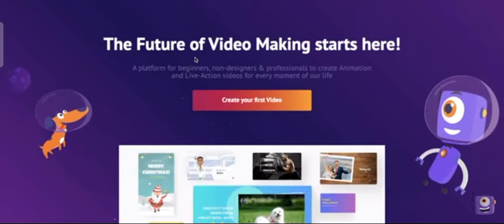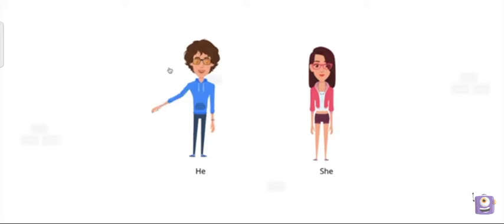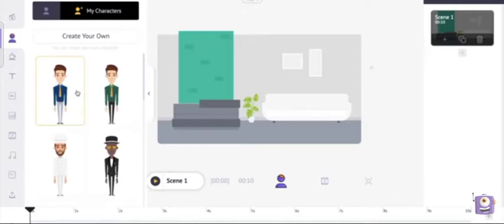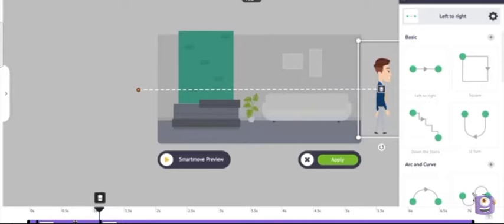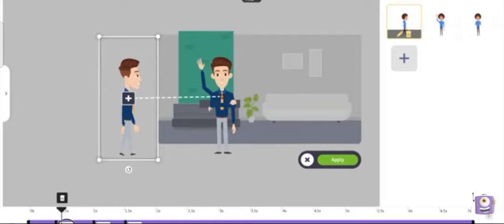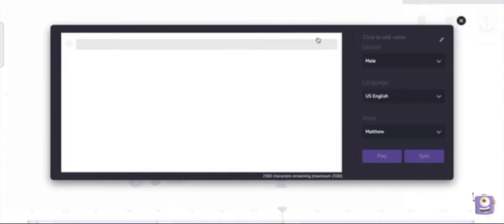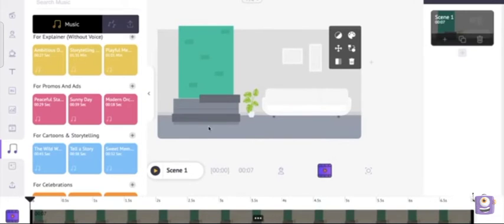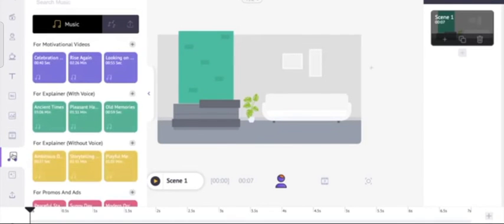HOW TO USE ANIMAKER WEBSITE